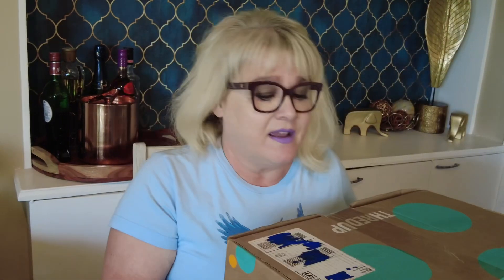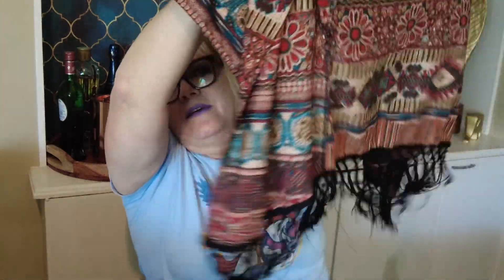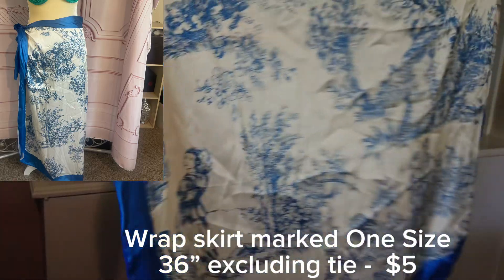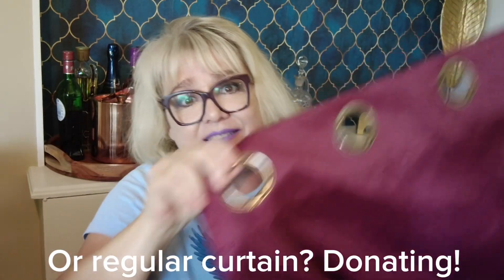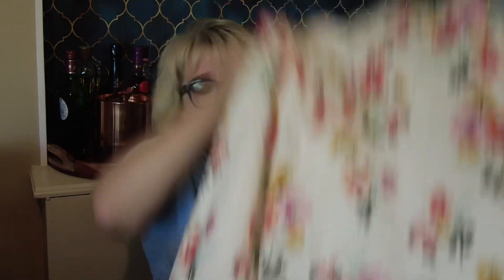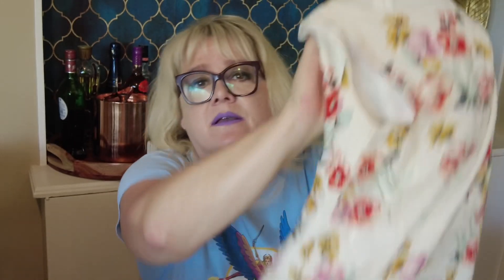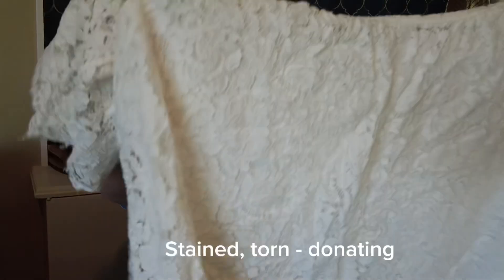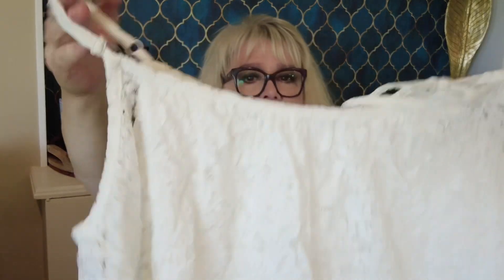Lilly Pulitzer!! Lindy Bop, FTF & more - AWESOME Fabric & Textile Mystery Rescue Box from ThredUp!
I absolutely loved unboxing this box of so many goodies from ThredUp!  I got a prized Lilly Pulitzer!! Many other good pieces too, even a vintage sweater!